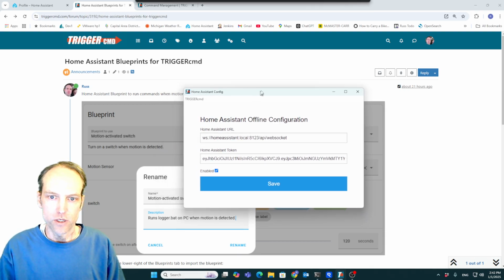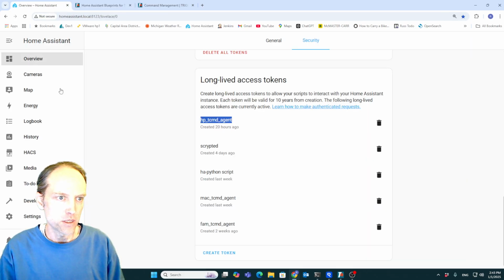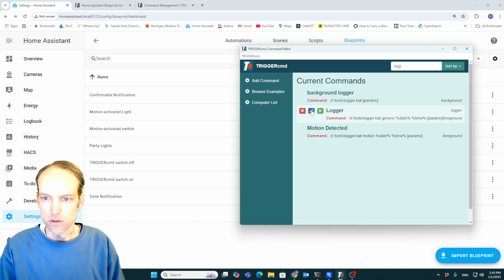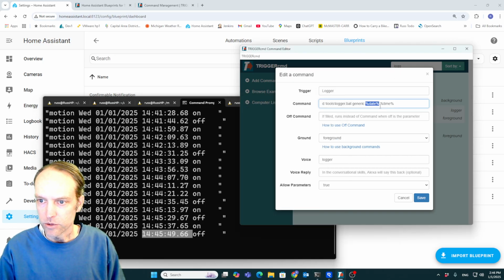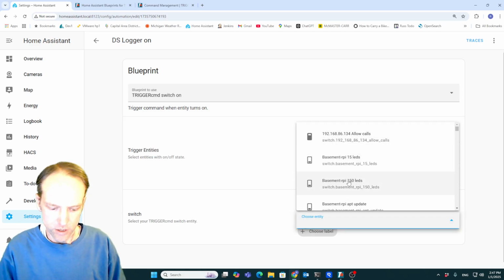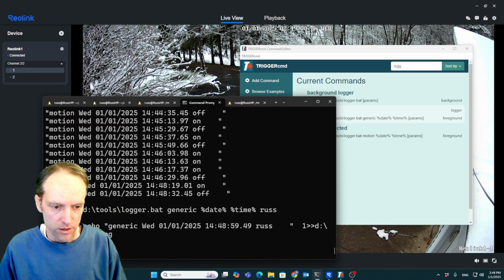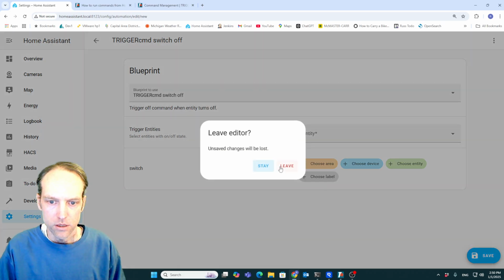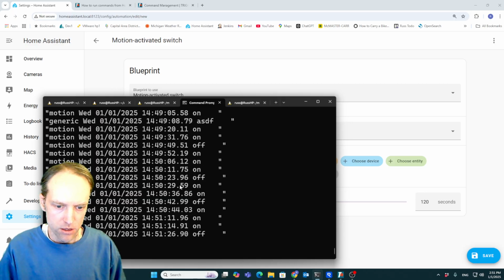Home Assistant Blueprints for TRIGGERcmd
Motion detection triggers a command on my computer using the a Home Assistant Blueprint for TRIGGERcmd.